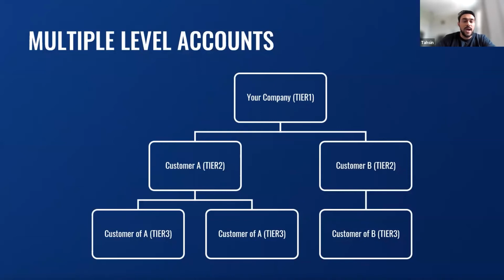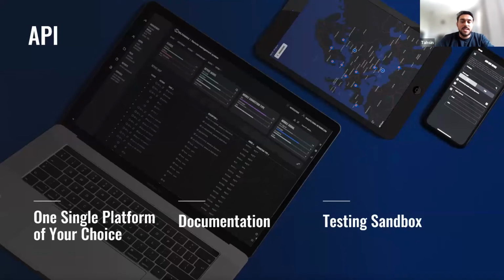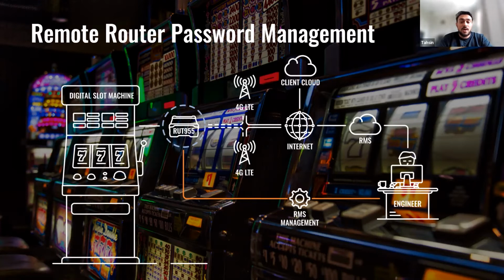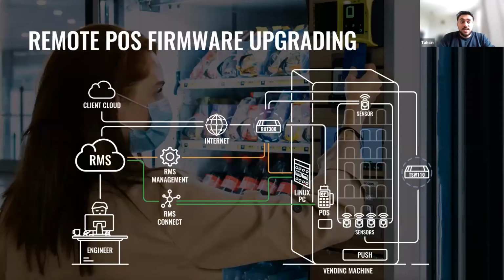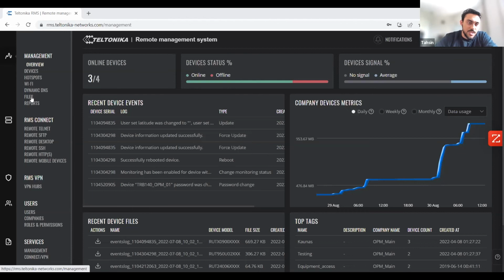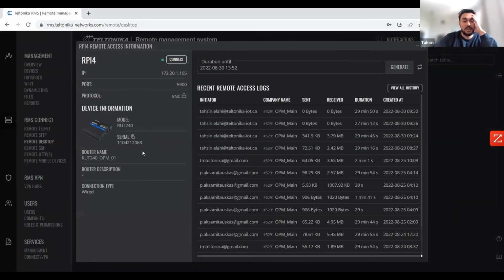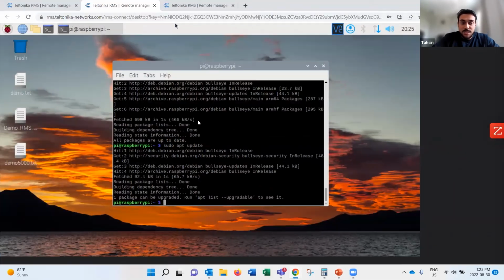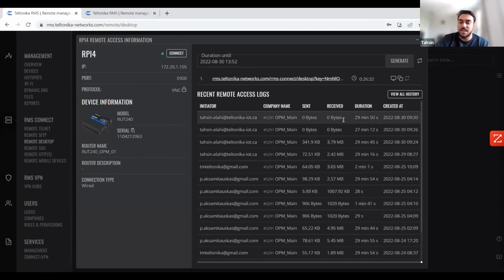The Essentials of Teltonika Networks RMS | Webinar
The Remote Management System (RMS) by Teltonika Networks is an all-in-one, user-friendly IoT platform that provides a smart way to stay on top of your entire solution remotely, securely, and reliably. In this upcoming webinar, we will showcase the main RMS functionalities, use cases, and key advantages that save a significant amount of time and operational costs for its users.

Timestamps:
02:00 Intro
00:58 RMS: What it is?
04:07 RMS Management
06:11 RMS Connect
07:46 RMS VPN
11:11 RMS API
12:07 RMS Promotions
14:50 RMS Usecases
18:53 RMS DEMO
24:52 QnA